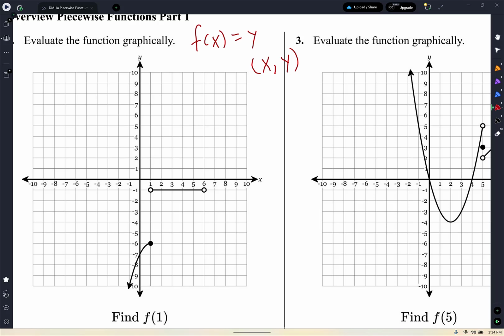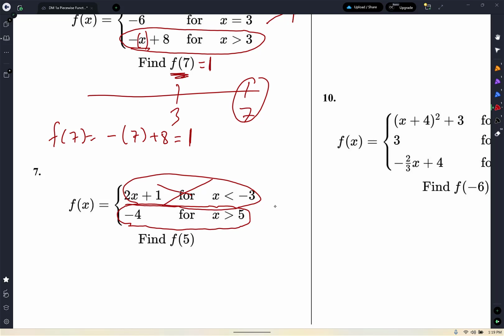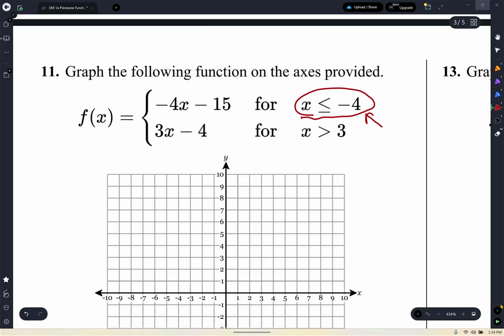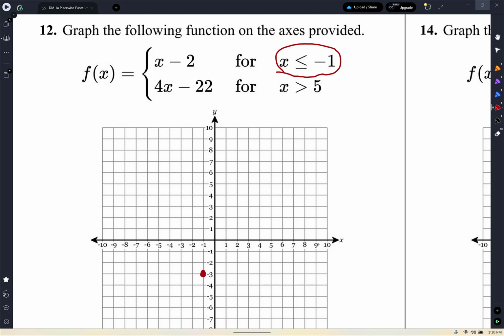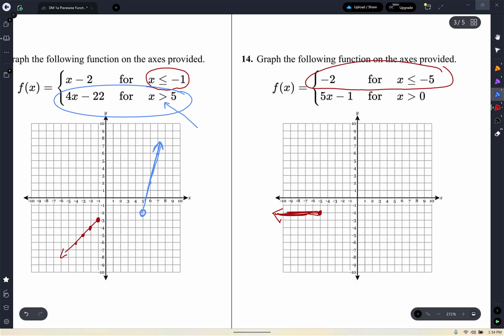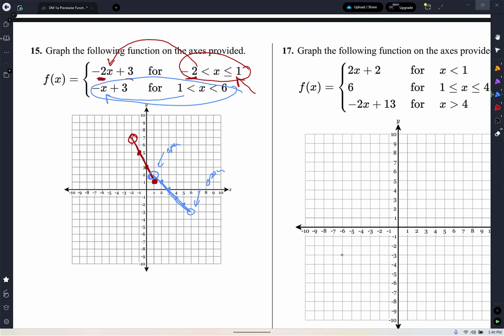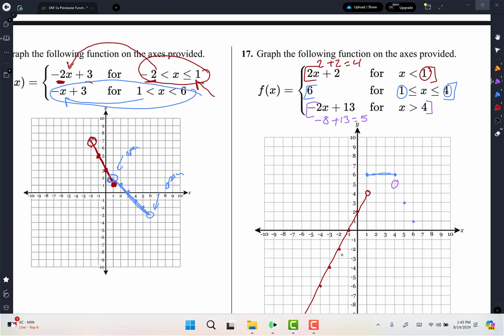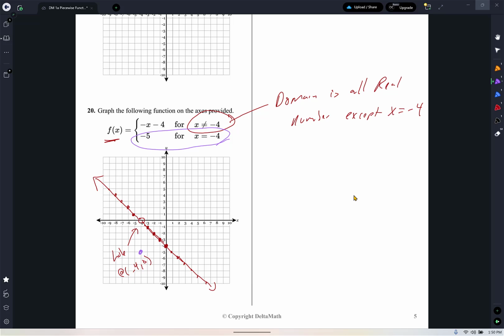Overview Piecewise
Here is the overview of Piecewise Functions. Thank you.